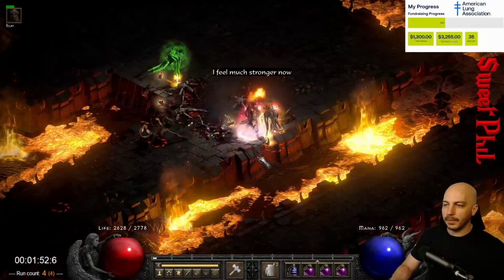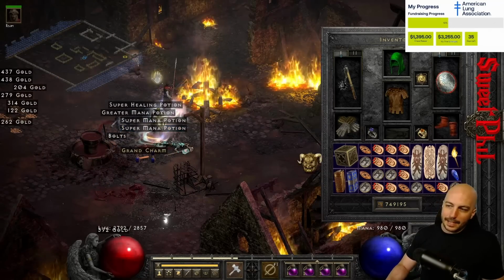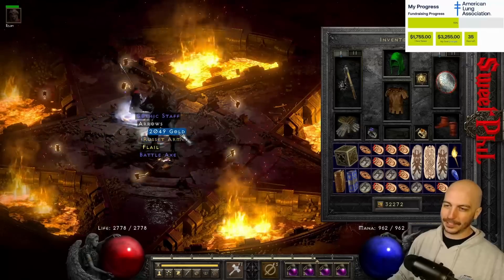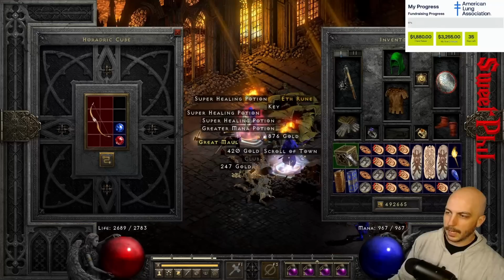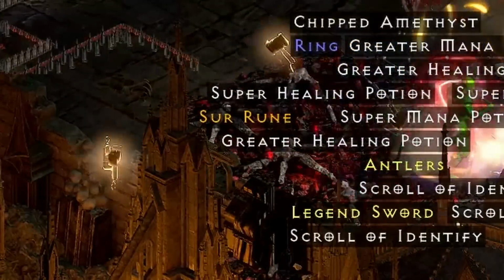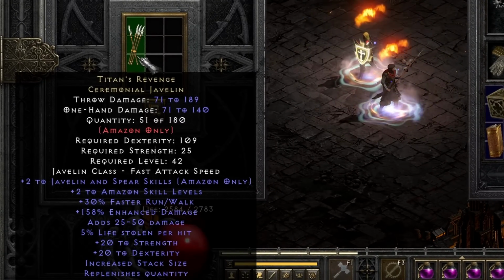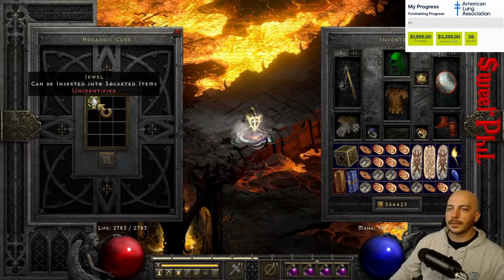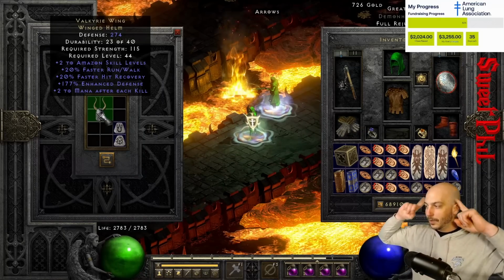12 Hour Hunting Godly Gear in Chaos and Terror Zones, Drop Highlights - Diablo 2 Resurrected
(RIG)
✅ASUS TUF Gaming NVIDIA GeForce RTX™ 4070 Ti